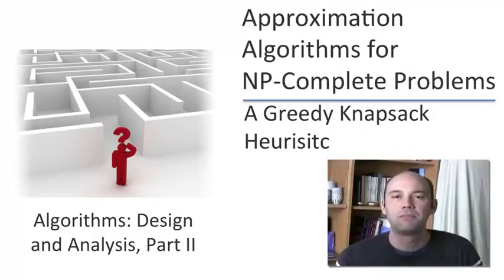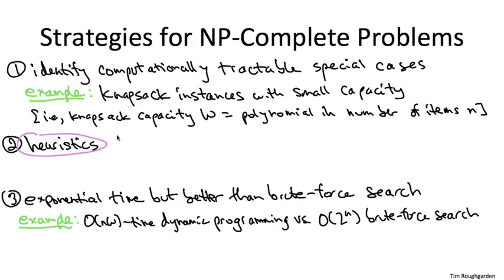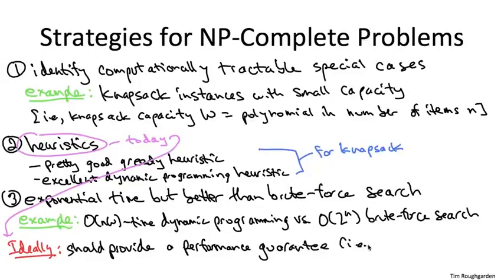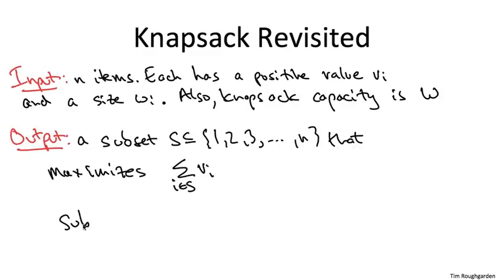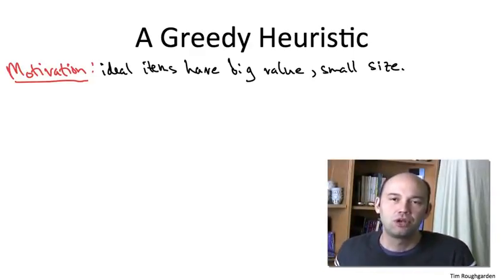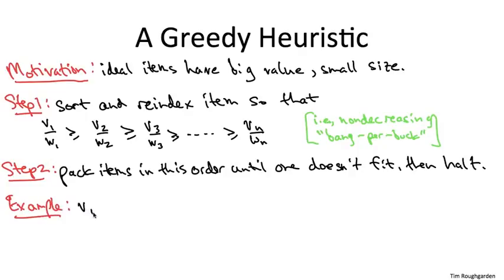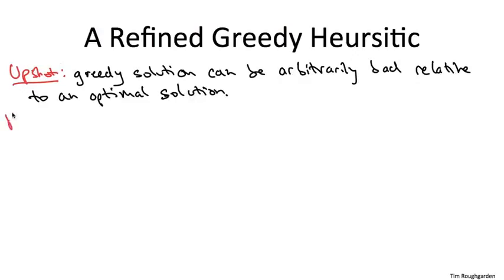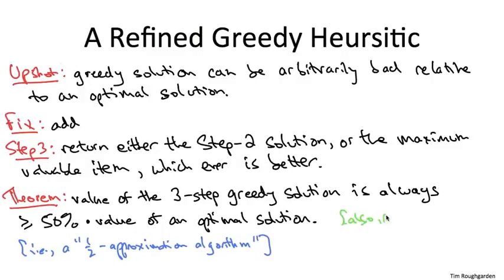18 1 A Greedy Knapsack Heuristic 14 min